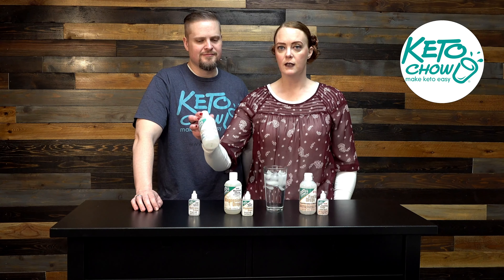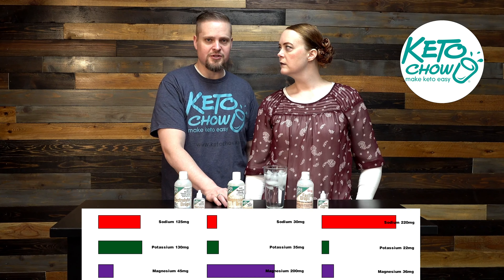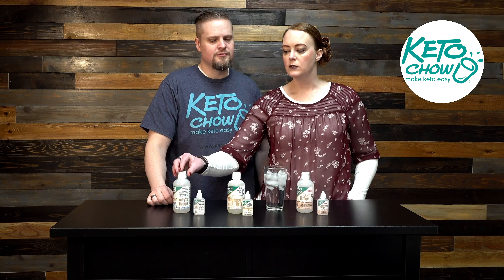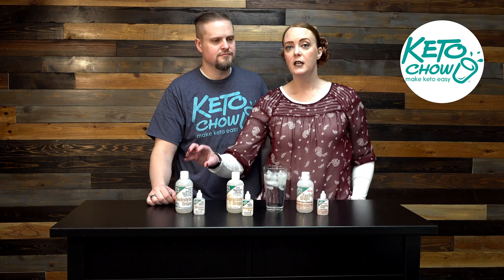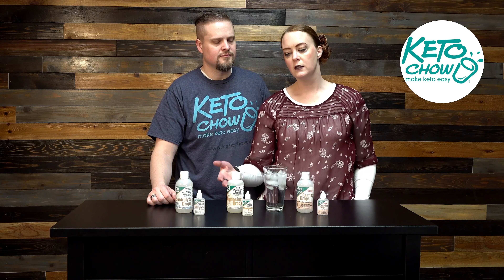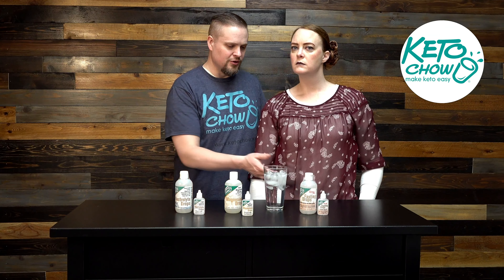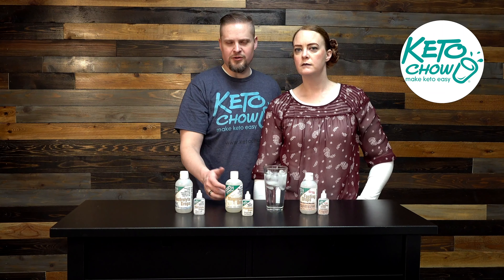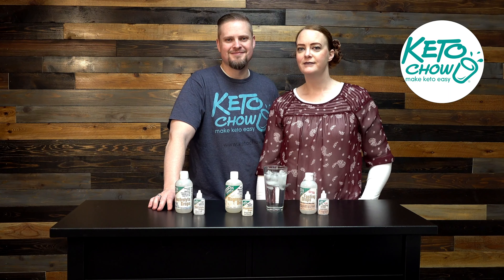A Quick Look at Our Keto Supplements | Keto Chow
Overview of the different electrolytes we have available:
 * Electrolyte Drops: a balanced mix of Sodium, Potassium, and Magnesium (along with other trace minerals).
 * Magnesium Drops: concentrated Magnesium with some Sodium and Potassium (along with other trace minerals).
 * Fasting Drops: High levels of Sodium with some Magnesium and small traces of Potassium (along with other trace minerals).

You can get more information about the various electrolyte supplements we have

To make a Keto Chow shake, simply add water, your choice in fat and a serving of Keto Chow into a shaker bottle. Then shake, refrigerate and enjoy! If you’re just looking for a protein shake or you’re not on a high-fat or keto diet, you can skip adding a choice of fat to your shake.

Check out our supplements to help you avoid the keto flu